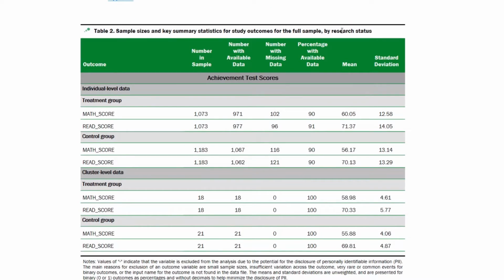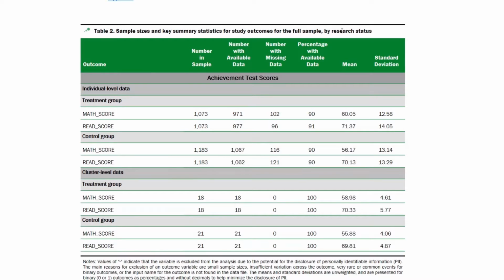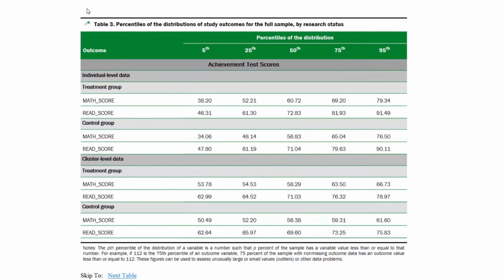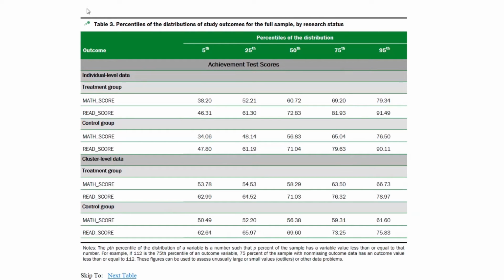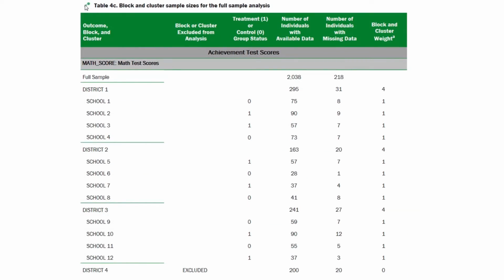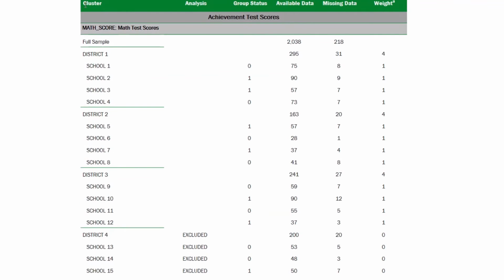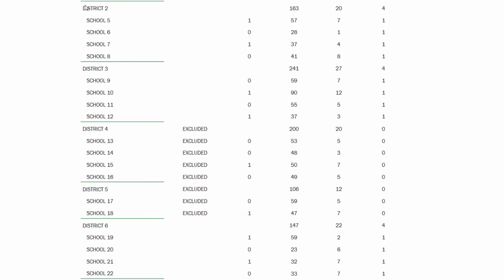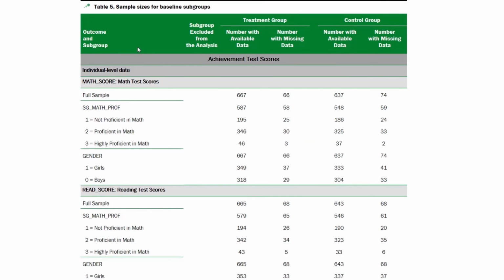Tables of Descriptive Statistics